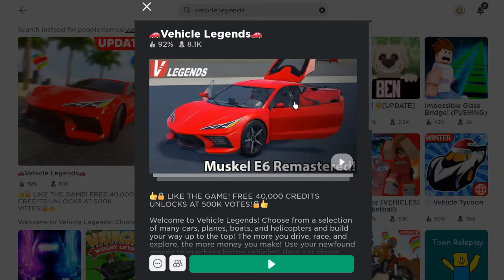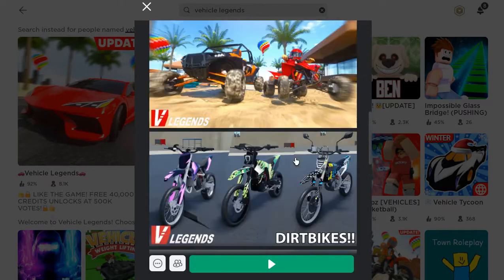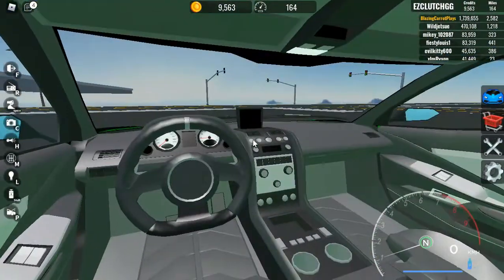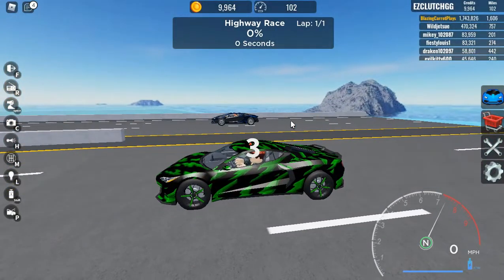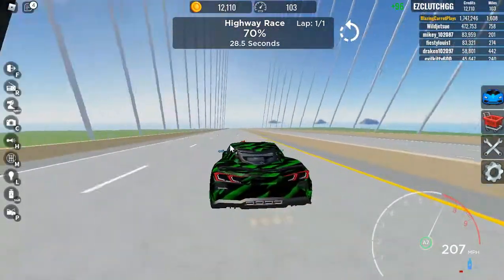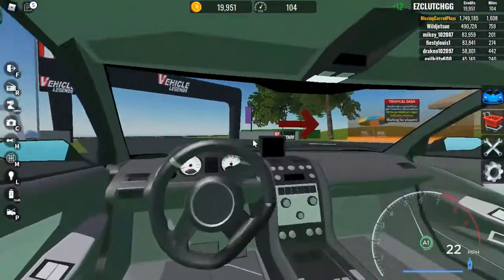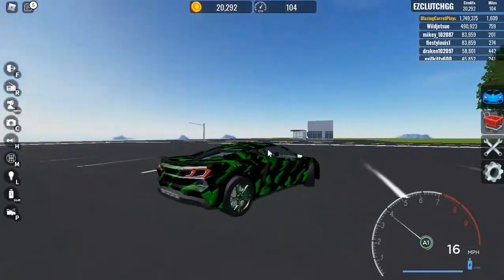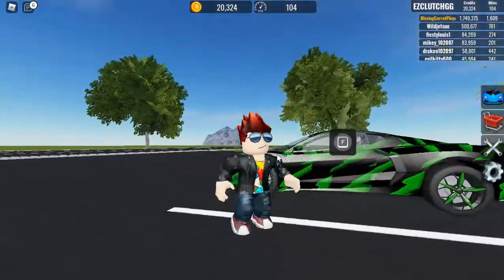Vehicle Legends - Muskel Dreadnaught E6 Review